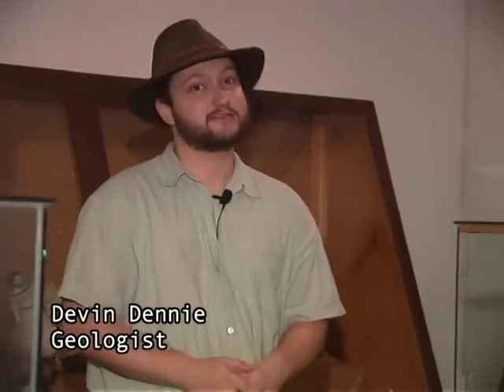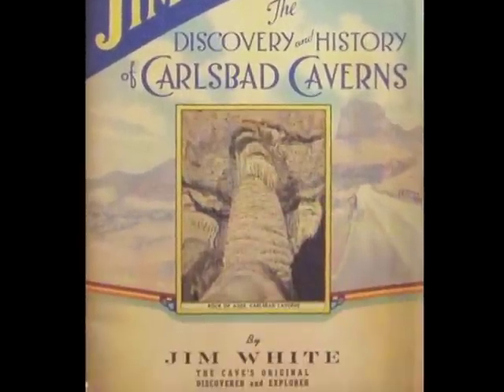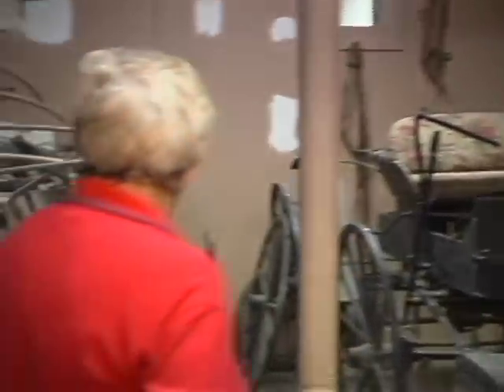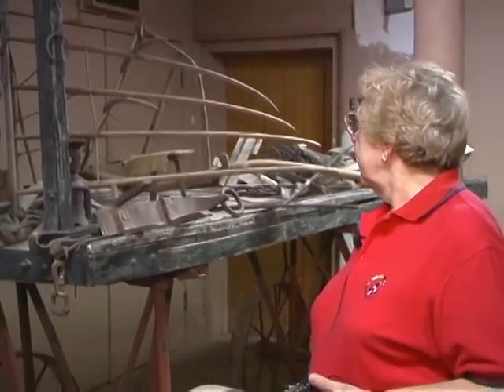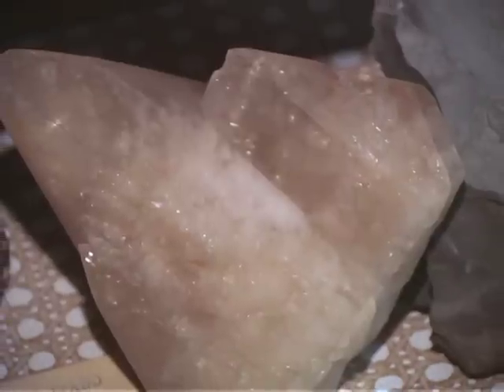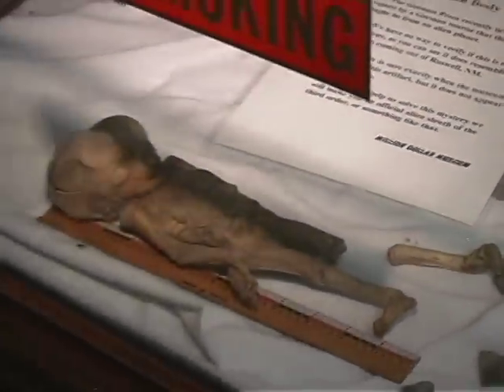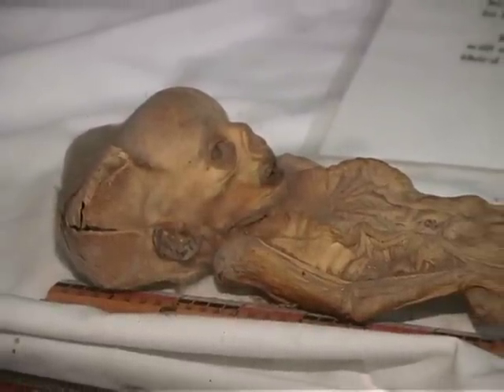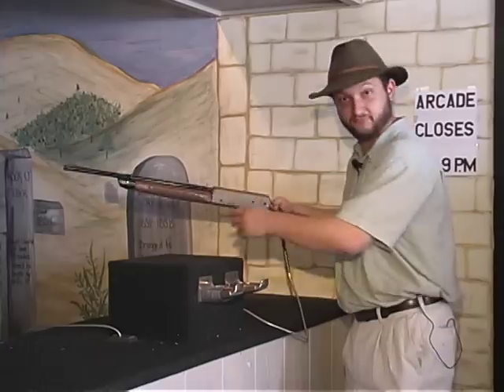The Million Dollar Museum at White's City, NM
Geologist Devin Dennie visits the (now defunct) The Million Dollar Museum at White's City, NM